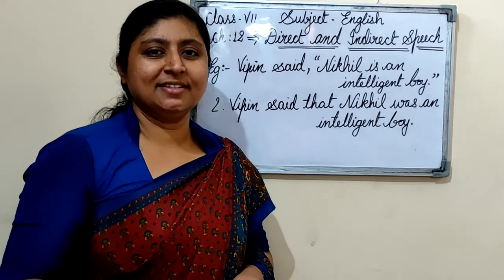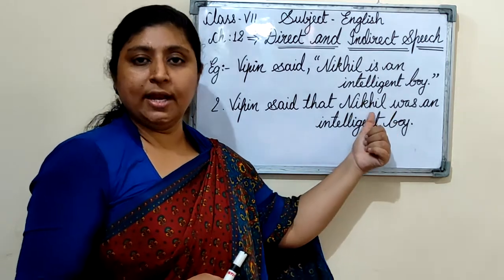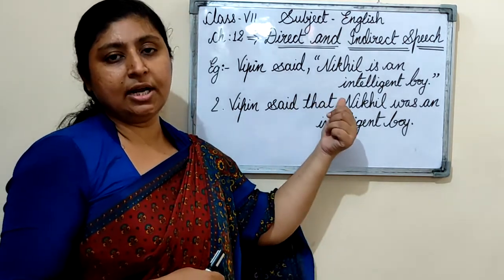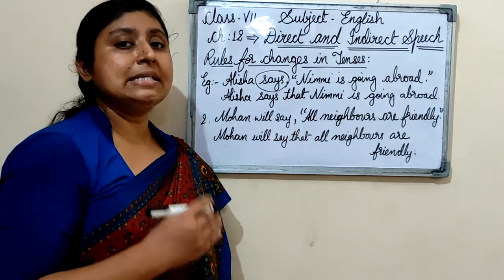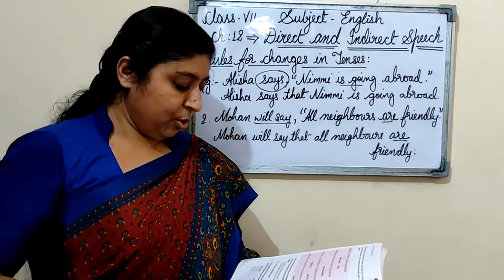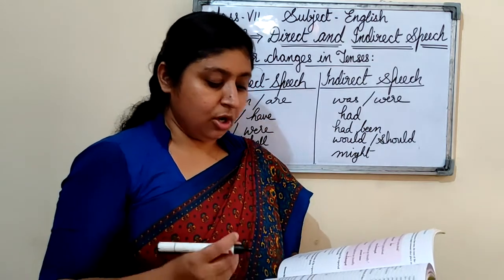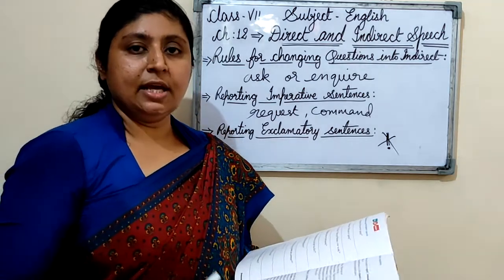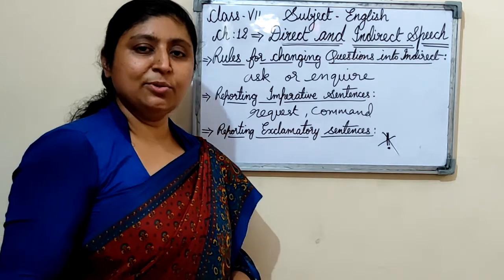Class VII English CH 12 Direct and Indirect Speech